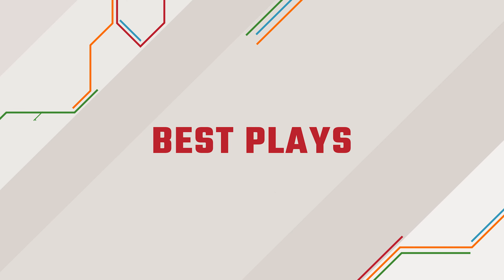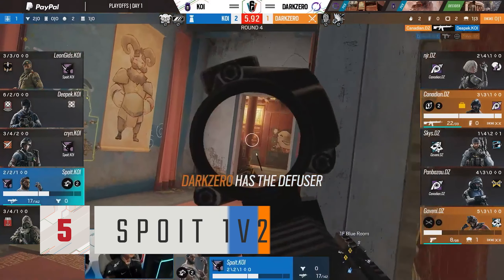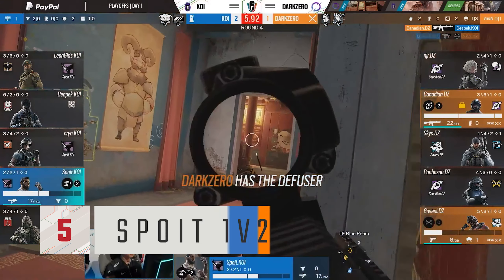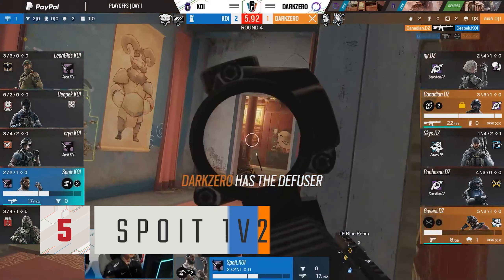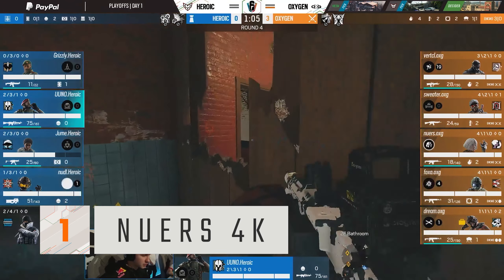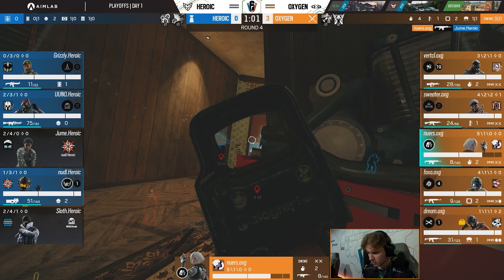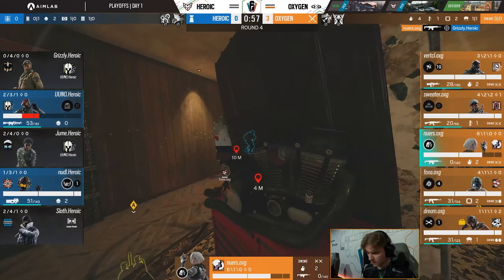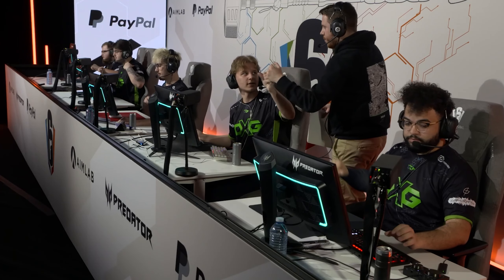TOP 5 PLAYS at Six Invitational 2023 | Playoffs Day ONE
Here are FIVE of the best plays from the 1st day of the playoffs at the Six Invitational 2023!

0:00 5 - Spoit 1v2
0:15 4 - Skys 1v2
0:26 3 - Rexen 3K
0:39 2 - Benja 1v2
0:50 1 - Nuers 4K